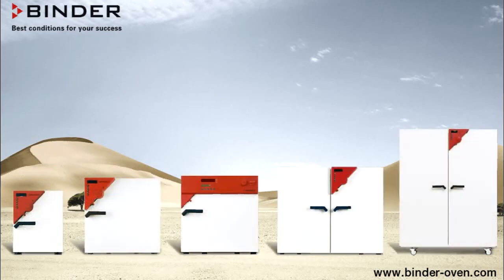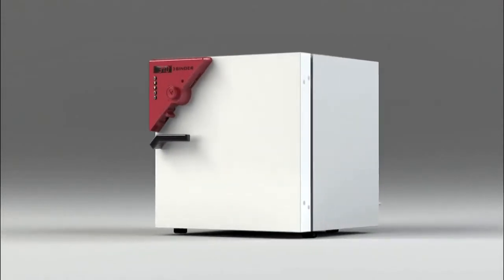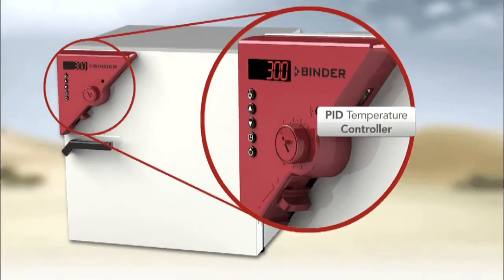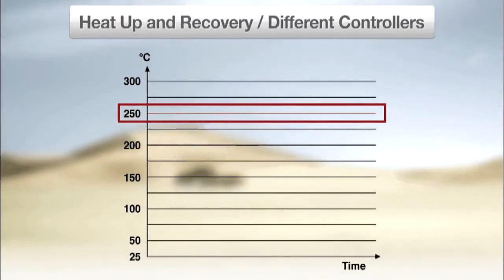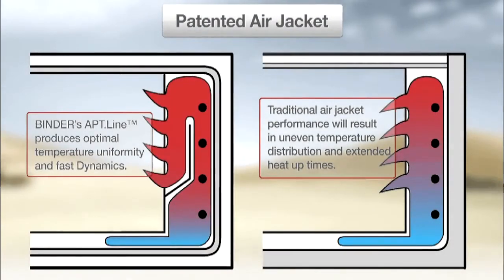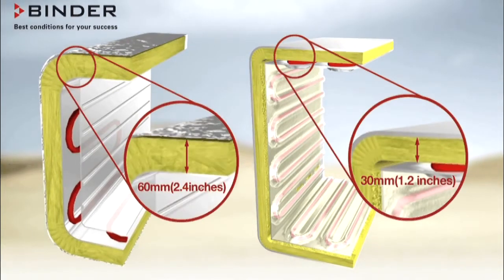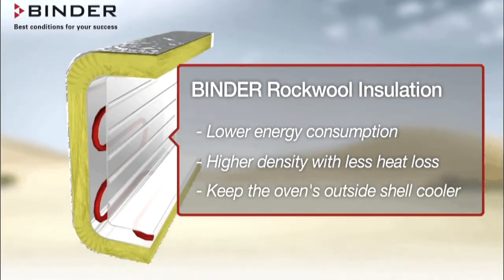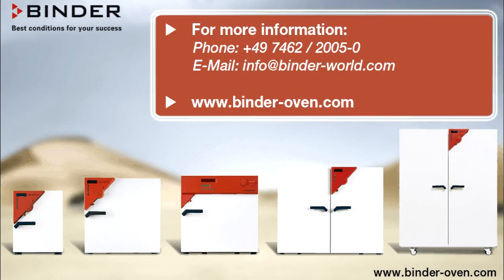BINDER Ovens & Incubators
BINDER drying chambers with natural convection or forced convection are renowned for their high quality and reliability. Thanks to their extensive redevelopment, these all-rounders are now even more firmly focused on addressing the requirements involved in drying or heating samples. The completely redesigned Avantgarde.Line incubators with natural convection or forced convection are now the perfect solution when it comes to meeting growth and incubation requirements.  What's more, in addition to the new design, convenient operation, and efficiency of these units, the latest APT.line™ technology offers outstanding temperature accuracy to give this new generation of incubators real appeal.

This video is sent for and on-behalf of BIN-AM Instruments India LLP.